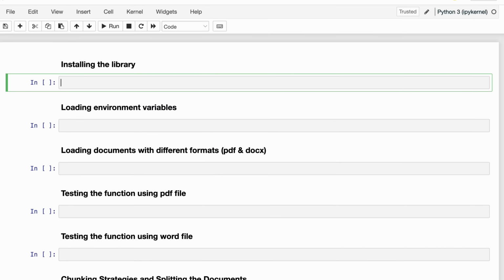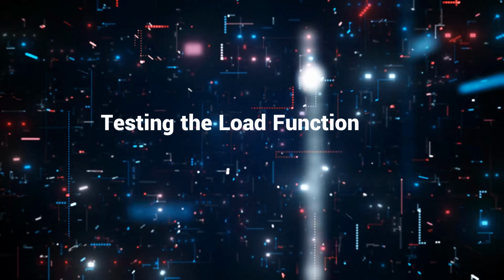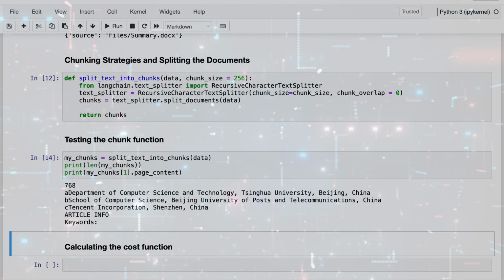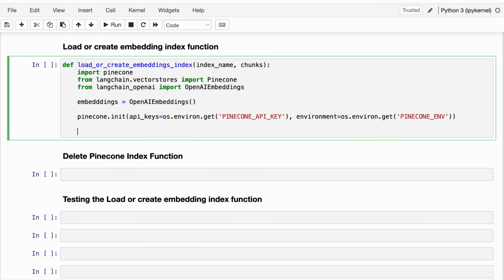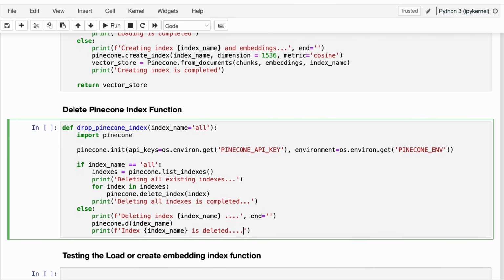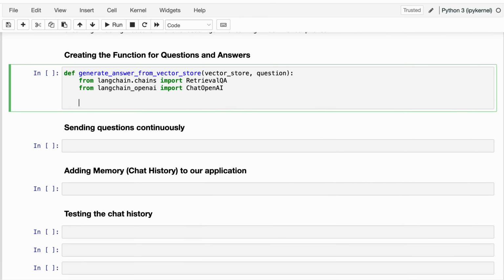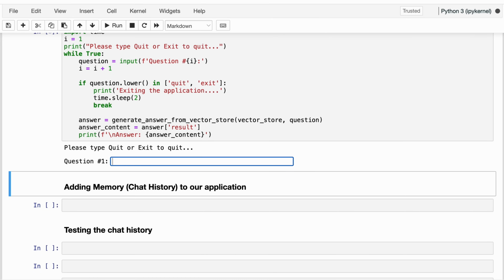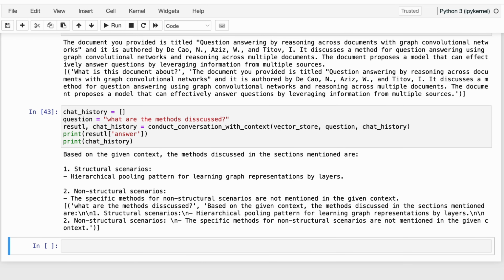Unlock the Secrets of Pinecone & LangChain (2024)!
**Description**:
In this video, we'll embark on a thrilling journey to build your own Q&A chatbot or chat application armed with the power of OpenAI, Pinecone, and LangChain! No prior coding experience? Fear not! We'll break down the process step-by-step, guiding you through each line of code and explaining the magic behind these incredible tools.

- **Harnessing OpenAI's language prowess**: Learn how to leverage OpenAI's powerful language models to understand and respond to user queries like a true language master.
- **Unlocking Pinecone's efficient storage**: Discover how Pinecone's vector database acts as a treasure trove of information, allowing you to find relevant answers quickly.
- **Mastering LangChain's development magic**: Explore LangChain's intuitive framework, simplifying the process of building your AI application without getting bogged down in complex coding.

**By the end of this video, you'll be well on your way to:**
- **Crafting a custom Q&A chatbot**: Create an intelligent assistant tailored to your specific needs, answering your questions, engaging in conversations, and even cracking jokes (if you program it to!).
- **Building a personalized search engine**: Go beyond generic search and design your own powerful information retrieval system fueled by AI!
- **Unleashing the potential of AI tools**: Gain valuable insights into OpenAI, Pinecone, and LangChain, empowering you to create innovative AI applications beyond this project.

- **AI enthusiasts**: Deepen your understanding of these cutting-edge tools and explore their capabilities firsthand.
- **Developers**: Learn how to integrate OpenAI, Pinecone, and LangChain into your own projects, expanding your skillset and building exciting applications.
- **Anyone curious about AI**: Discover the possibilities of AI technology and witness its power in action through this practical project.

**Don't just watch, create! Join us on this exciting journey and build your very own AI-powered Q&A or chat application!**

Remember to replace any bracketed text with your own specific details or humor as needed. I hope this helps!

I hope this video helps you learn how to build a chat application using OpenAI, Pinecone, and LangChain.

**Timestamps:**
0:00 - Introduction
00:38 - What are the steps?
01:44 - Installing libraries and loading environment variables
05:38 - Creating document's loader function
09:54 - Testing the document's loader function
13:53 - Defining Chunking Strategy
18:15 - Calculating the Embedding Cost
22:23 - Embedding and uploading to a vector database
30:50 - Deleting Pinecone index
34:42 - Testing
40:03 - Creating the question and answers function
46:00 - Asking questions continuously
52:08 - Adding memory and context to the application
01:00:55 - Final Thoughts